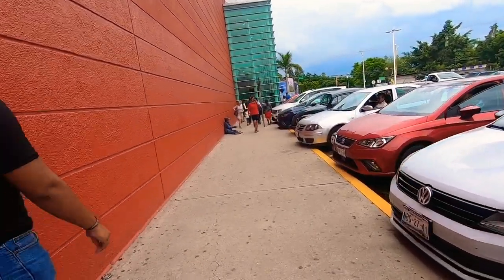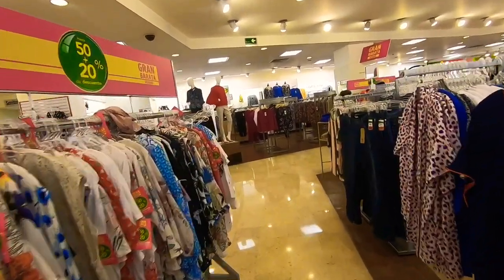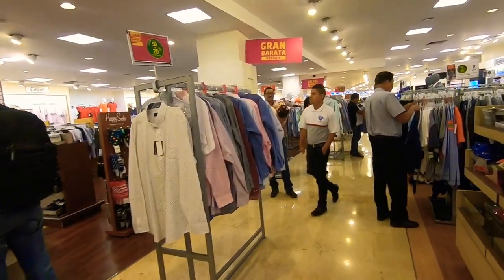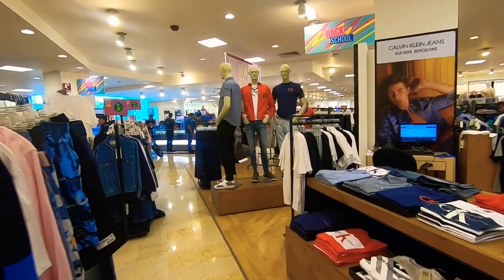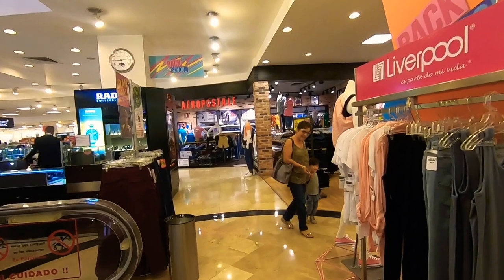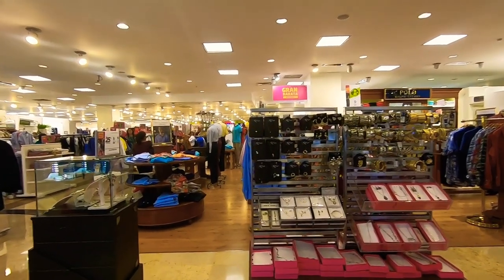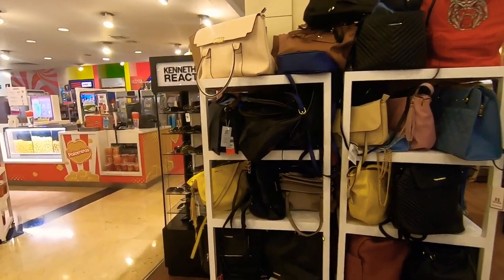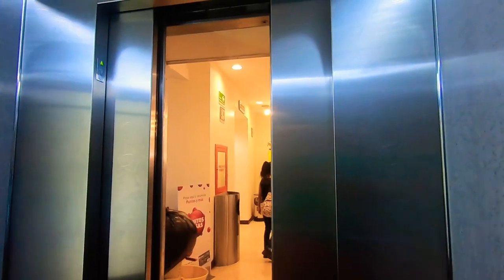Nice Mexican department store 1st floor.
This is Liverpool one of the higher-end department store chain in Mexico.
You will find more Americanized clothes and accessories but at a higher price than you would pay for in the United States due to the import tax.
This is the first floor later I will release the second floor which is more geared towards long term visitors since it is mostly furniture appliances and kitchenware.

Traveling in Mexico store.

Music "Evergreen" by morgan kibbu
Copyright apple